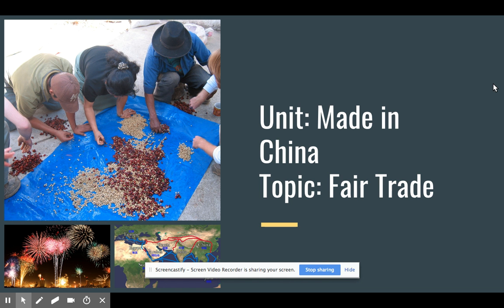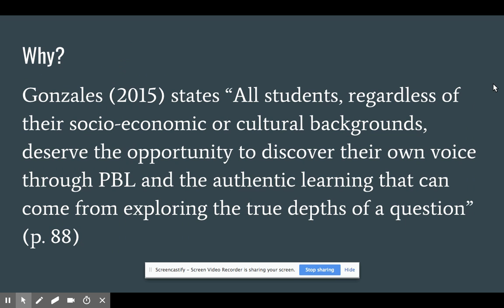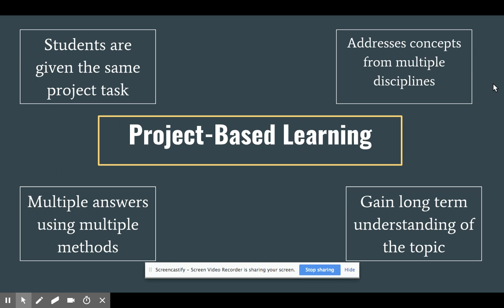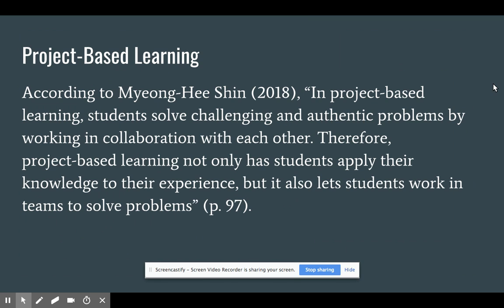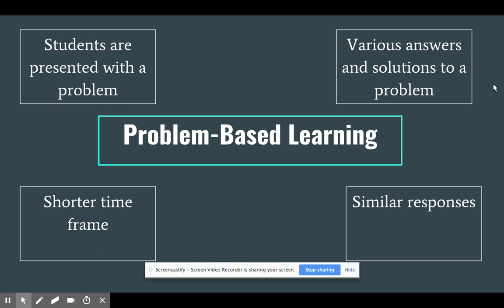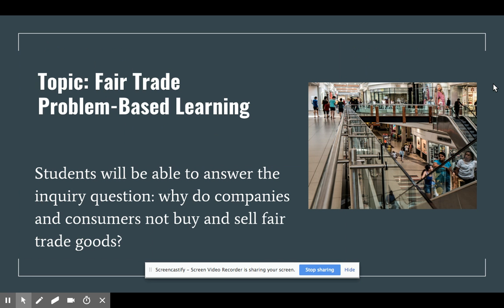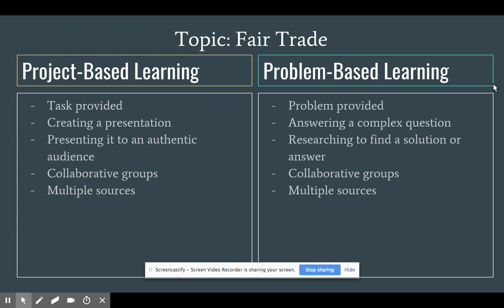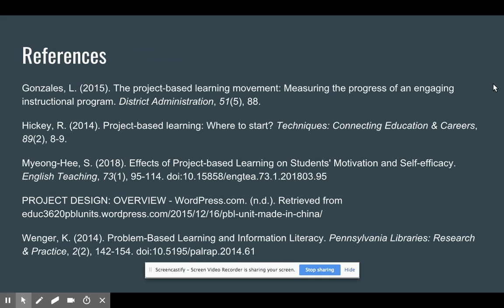Module 2 PBLS